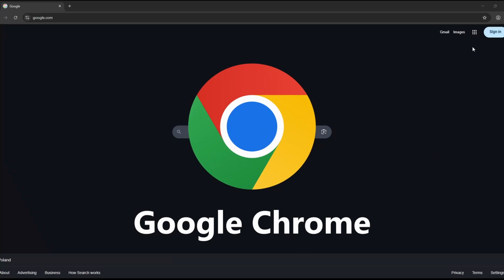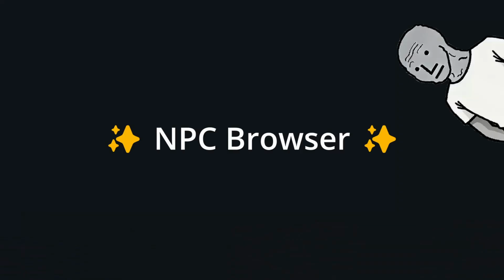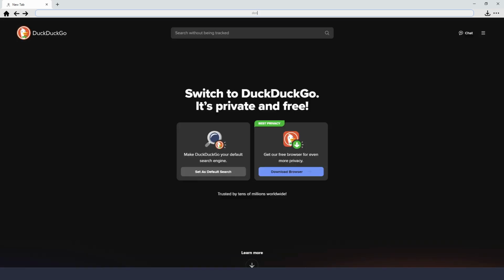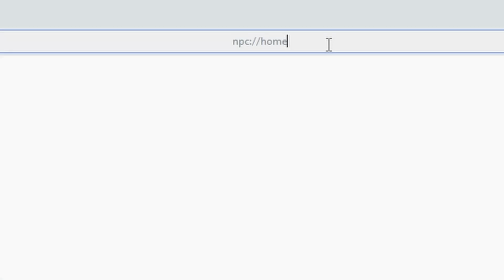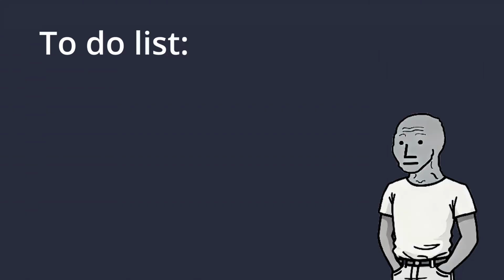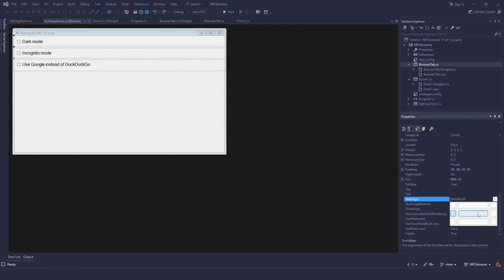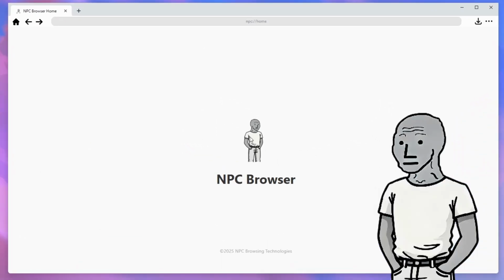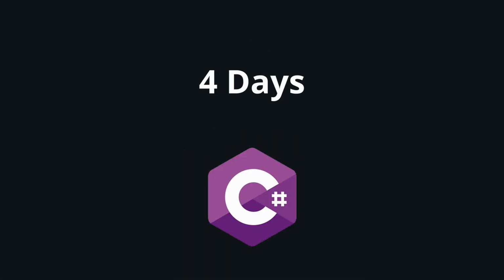I made a Web Browser.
In this video I will be coding my own Web Browser in C# using the WebView nuget package, in 4 days. This project was a lot of fun and at the end I had a very usable web browsers, with all the core features. My browser has the normal functions of going back, going forward, a home page, a downloads button, a settings menu, and even my own custom URL scheme.

And a couple StackOverflow threads.

Recording: OBS
Editing: Davinci Resolve 18.6
Programming: Visual Studio Community 2022 (C#)
Programming: PyCharm, Visual Studio Code (Python)
Browser: DuckDuckGo

✪✪✪✪✪ Thumbnail ✪✪✪✪✪
Canva.com or Paint.Net

✪✪✪✪✪ Recording details ✪✪✪✪✪
Recorded in 1080p 60 fps
(Manually set quality for the best result!)

✪✪✪✪✪ PC specs ✪✪✪✪✪
CPU: AMD Ryzen 7 7700 8-Core Processor
GPU: Nvidia RTX 3070
RAM: 32GB of DDR5 ram
Storage 1: 1TB SSD
Storage 2: 512GB SSD
Motherboard: MSI B650